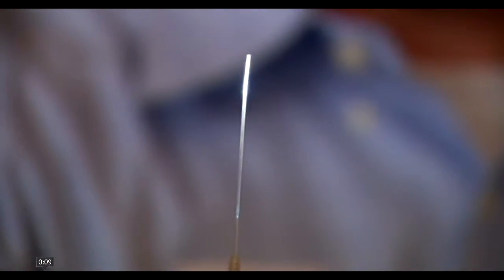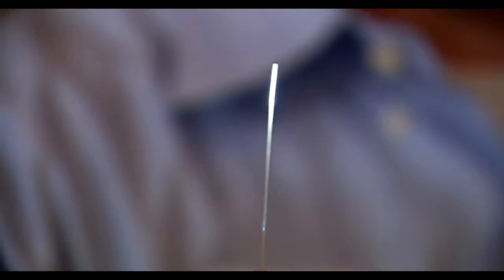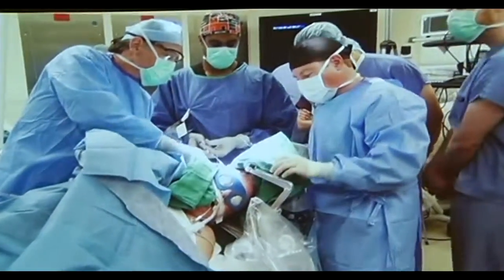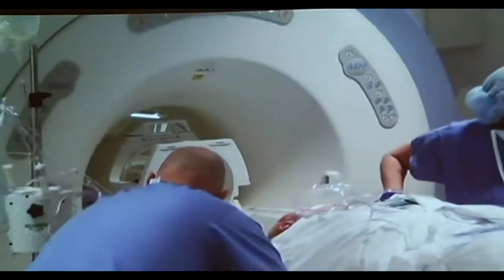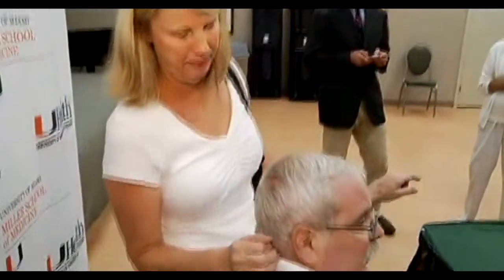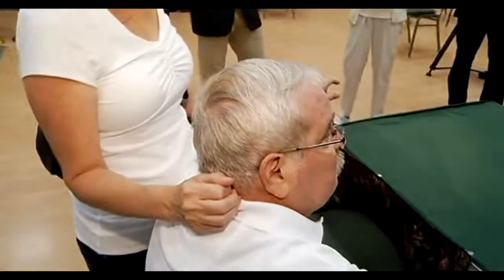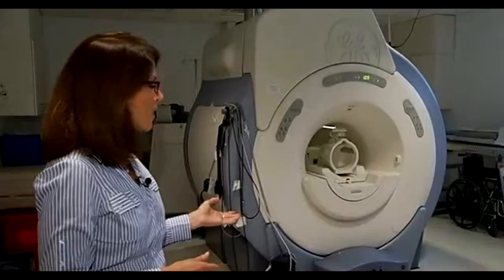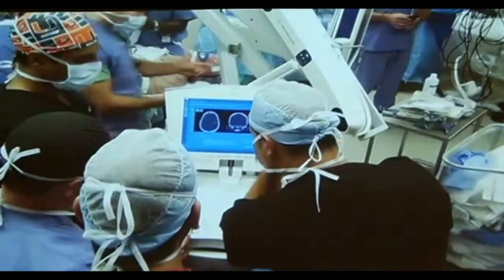Cancer Treatment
My uncle who had this treatment done.